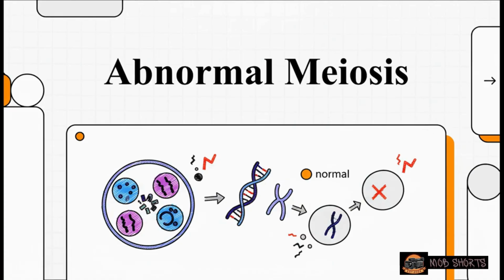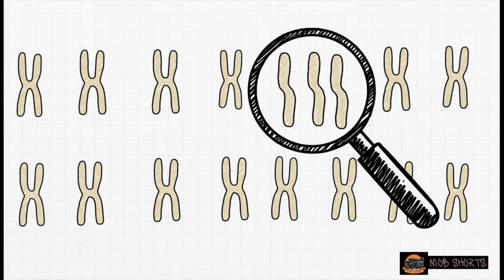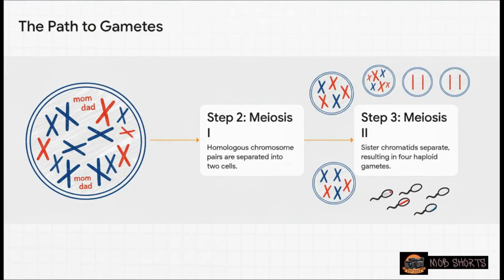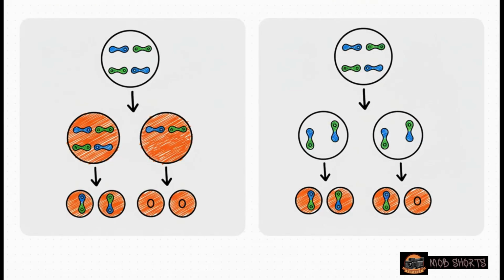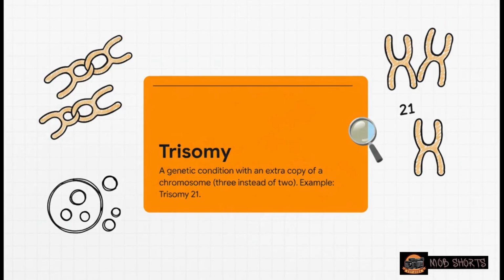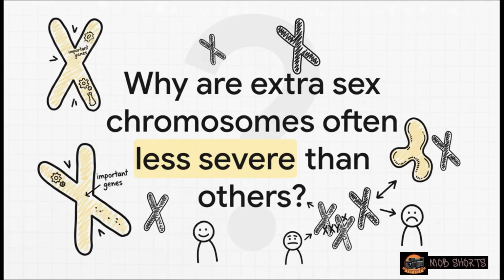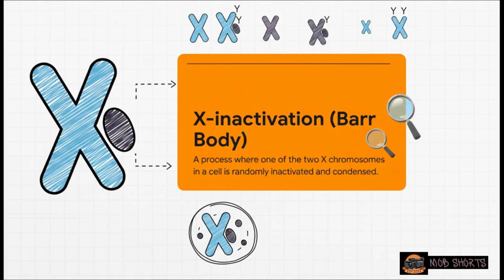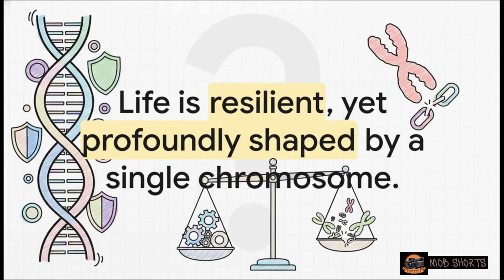Abnormal Meiosis | Grade 12 Life Sciences CAPS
In this lesson, we study Abnormal Meiosis, an important topic in the Grade 12 Life Sciences CAPS syllabus that explains how errors during meiosis can lead to genetic disorders.

This lesson covers:

What abnormal meiosis is

Non-disjunction during meiosis

The formation of gametes with too many or too few chromosomes

Examples of genetic disorders caused by abnormal meiosis

The effects of abnormal meiosis on offspring

Common NSC exam question types

By the end of this lesson, learners will be able to explain abnormal meiosis clearly, describe non-disjunction, and answer Grade 12 NSC exam questions related to genetic disorders with confidence.